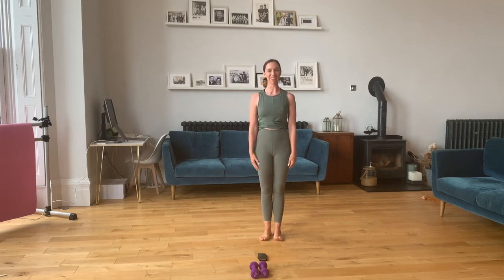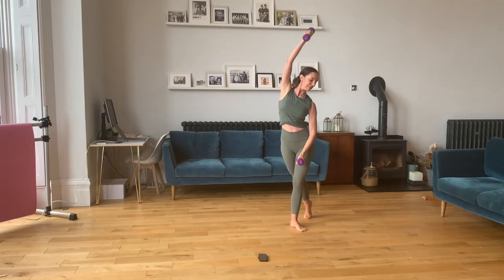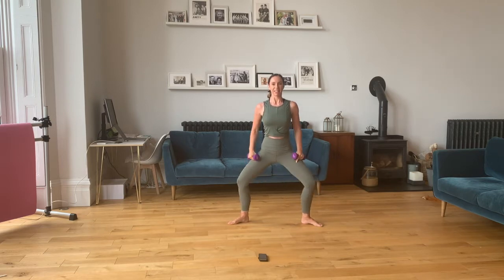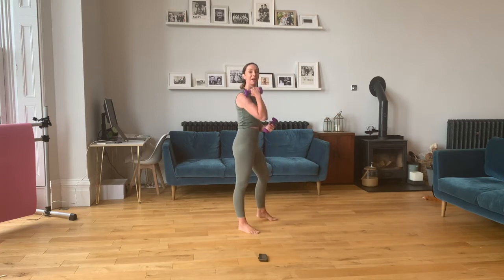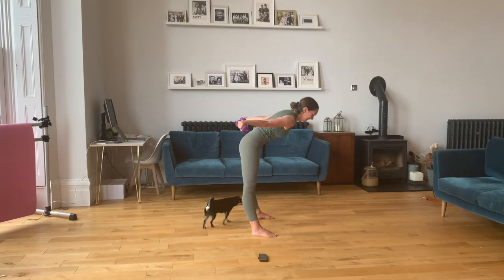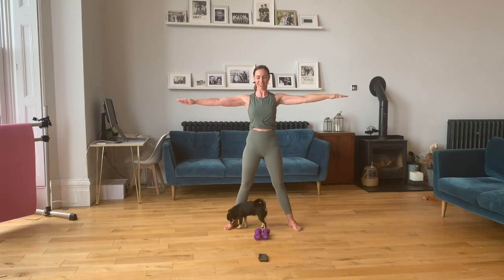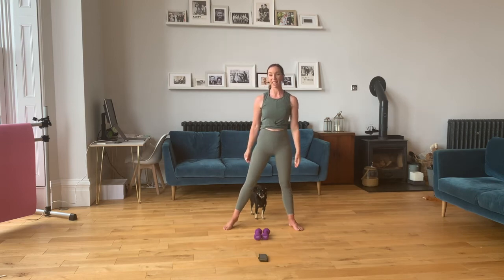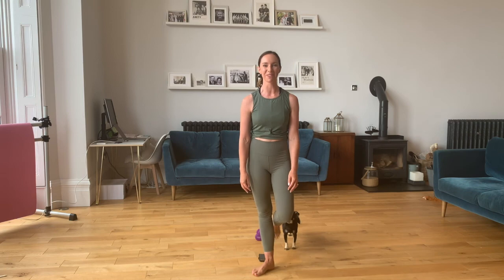10 Minute Standing Ballet Arms Workout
Follow-along with our Ballet Arms workout. Choose to use light weights or no weights at all. These ballet-inspired arm exercises will quickly tone and shape your arms.
No pushups, planks or chest presses. All followed by a lovely stretch at the end of class.

More info at balletfusion.co.uk x